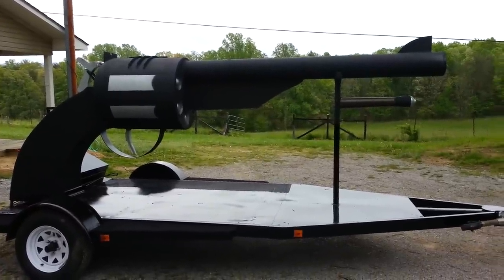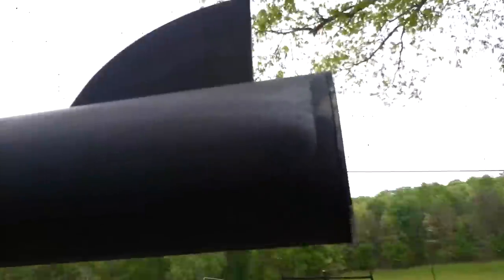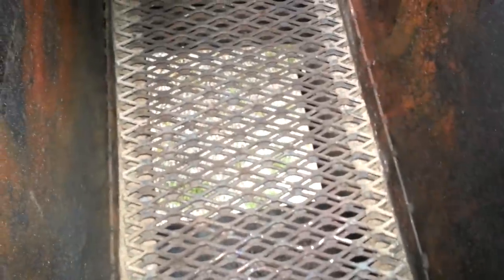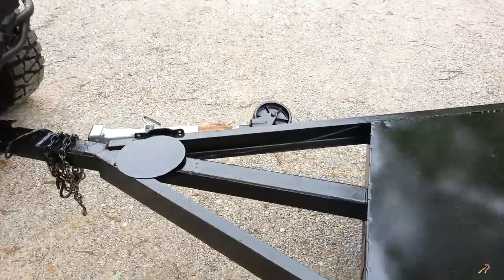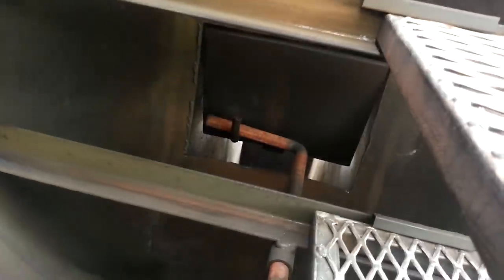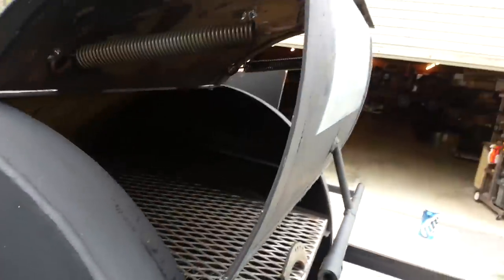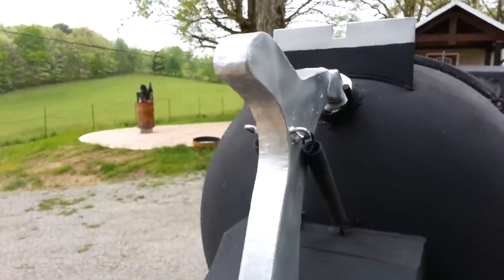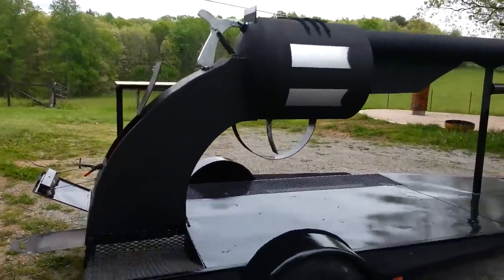2013 smoking gun bbq smoker trailer